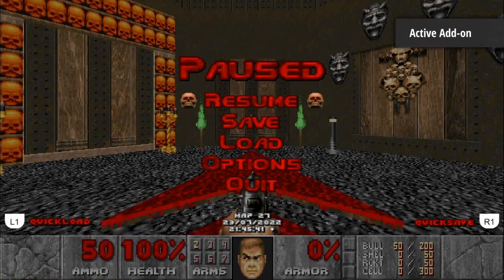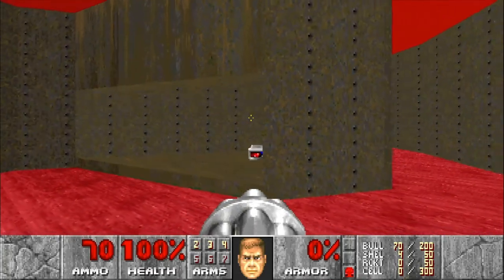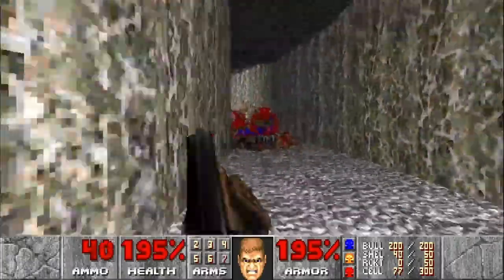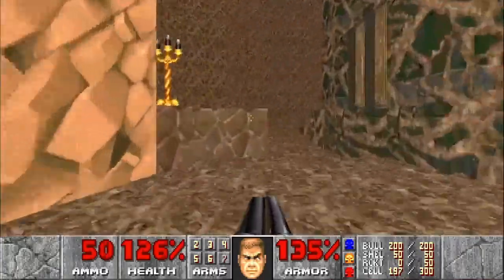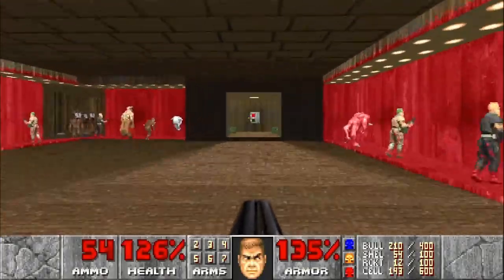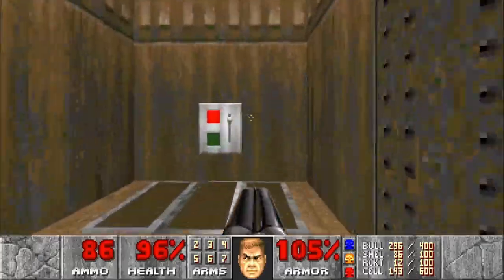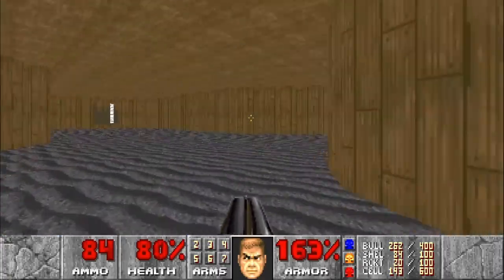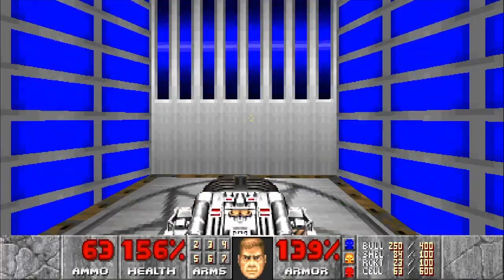Doom Zero (100%) Walkthrough: Map 27 - The Junction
UV Max of Doom Zero Map 27 ( The Junction ) from a pistol start.